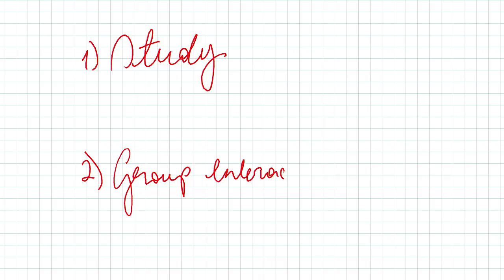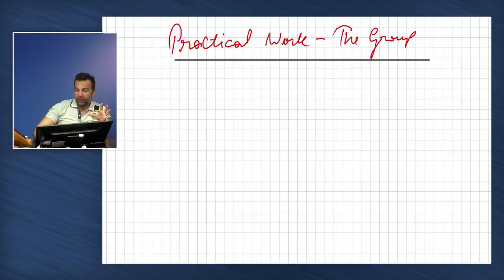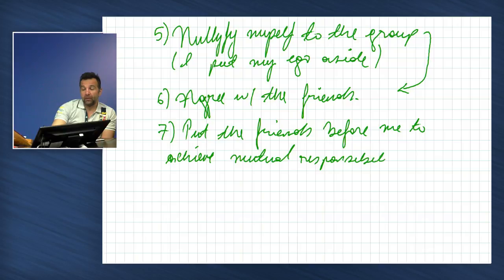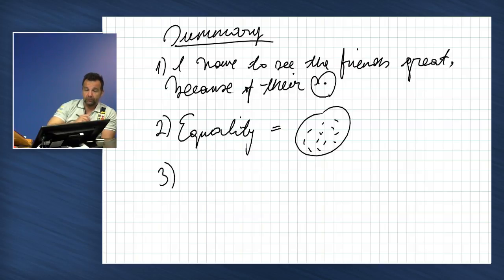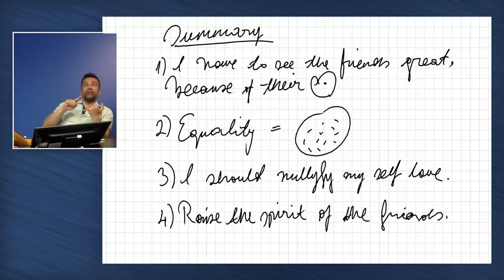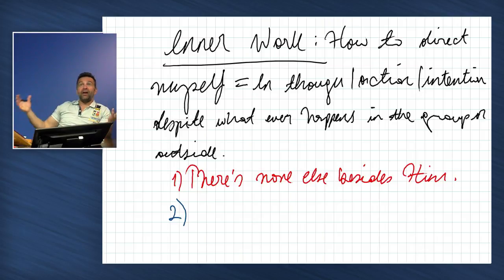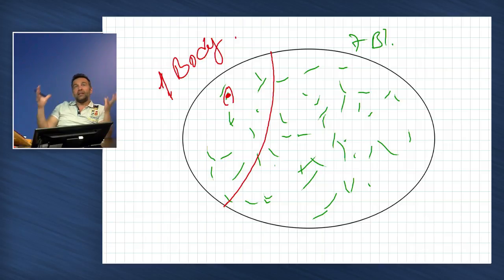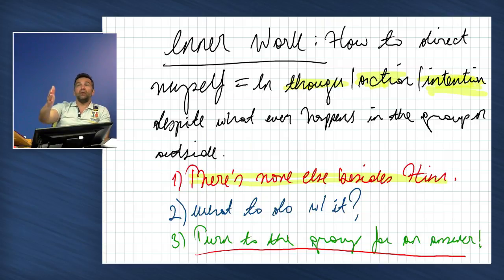Bnei Baruch Kabbalah Education Center Live Stream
Live classes every Tuesday at 19:00 GMT